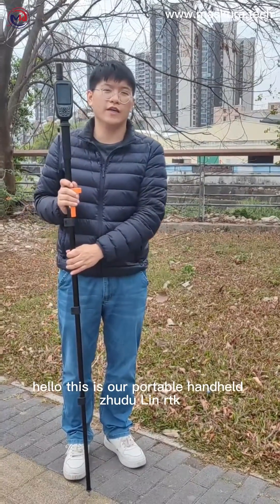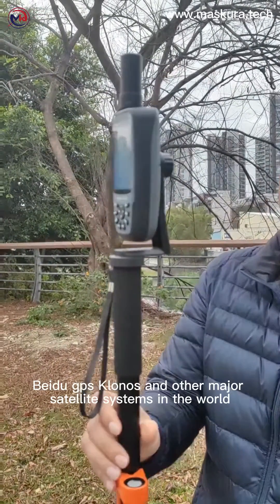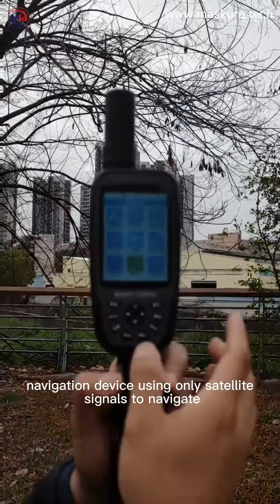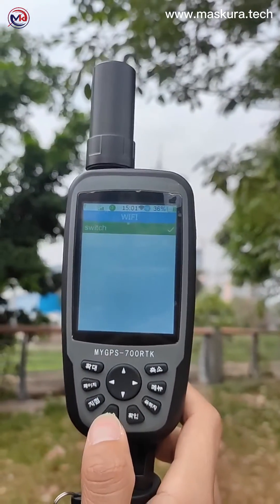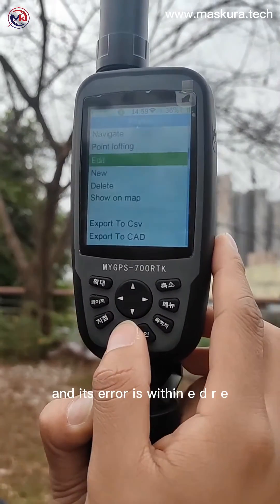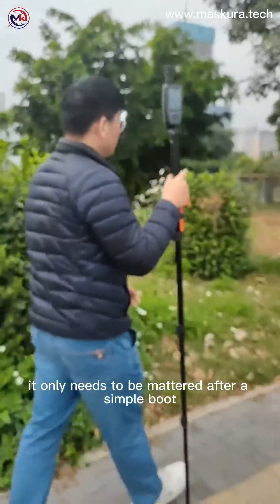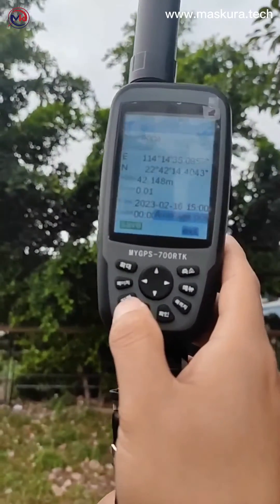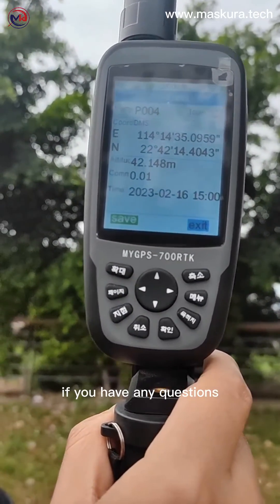The Basic Aplication Of Maskura Handheld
660RTK is a hand-held RTK positioning terminal with built-in 4G and CORS service. It adopts high-precision RTK module and supports L1 or L1+L5 signal reception of GPS, Beidou, Galileo, QZSS and other satellite navigation systems. The positioning accuracy of fixed solution state of RTK can reach 1-2 cm, which is suitable for precise measurement. The 660RTK also features a pneumatic thermometer, a triaxial electronic compass and a triaxial accelerometer.

The 660RTK is optimized for the industry application. It has the functions of picking points to find points, sharing AB points, topographic survey, grid tree planting, measuring area, surrounding area, straight line curve length and so on. Built-in WGS84, UTM, MGRS, and other coordinate systems, and support three sets of customized coordinate systems at the same time.

1. High precision: centimeter-level positioning, precise positioning, fast fixing
2. Portable: Compact and functional, IP67 waterproof and shockproof
3. Long battery life: 20 hours long battery life, 6000mAh lithium battery cycle charging
4. Professional: Suitable for professional surveying and mapping, centimeter-level positioning error